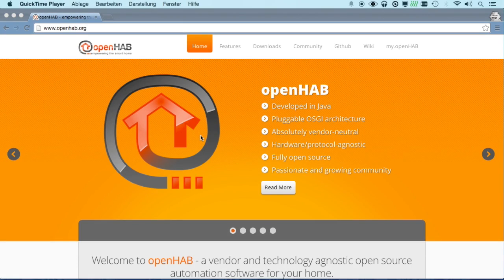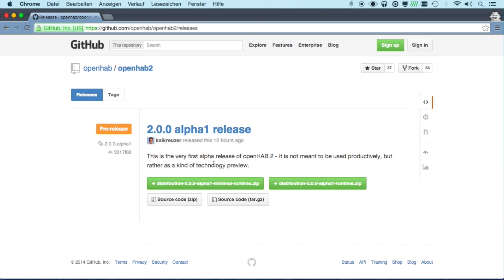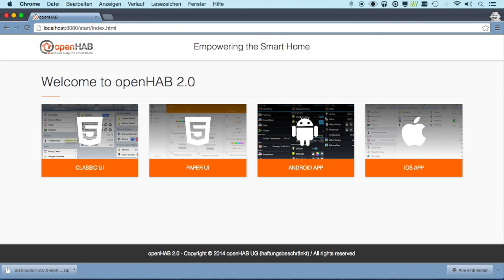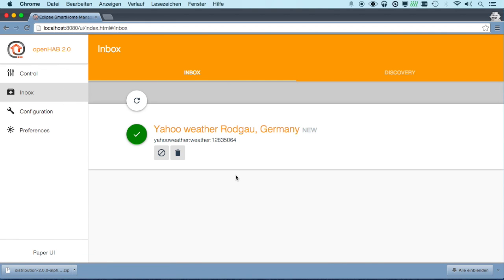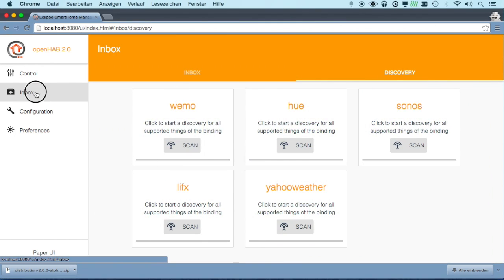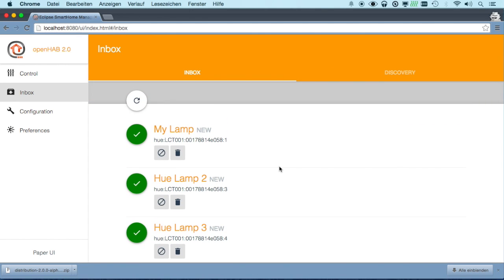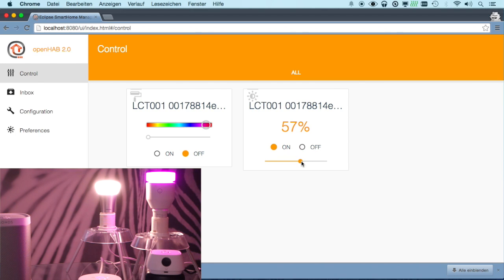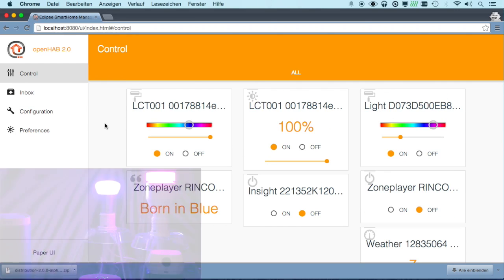openHAB 2.0 Paper UI Preview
This video demonstrates the new concepts introduced with openHAB 2 together with the new Paper UI prototype.